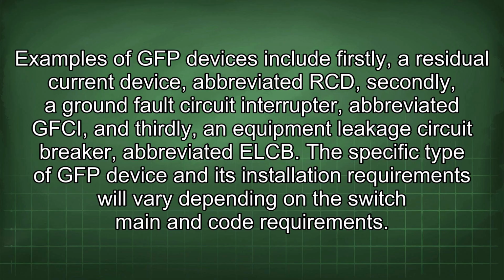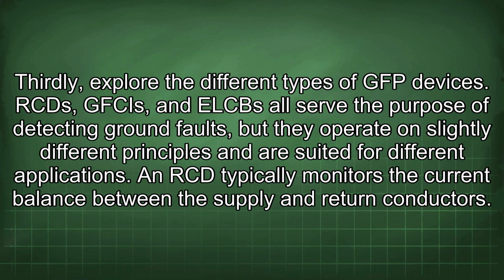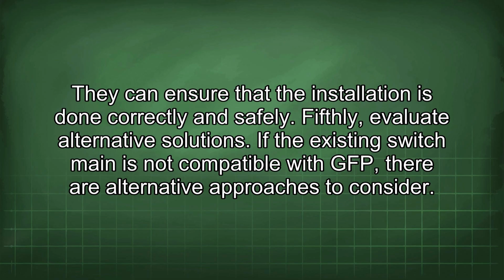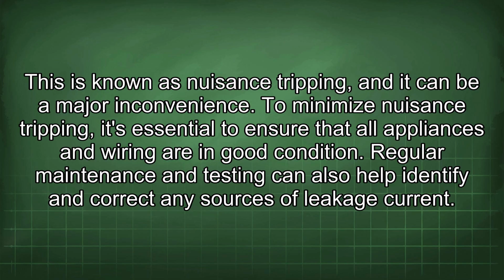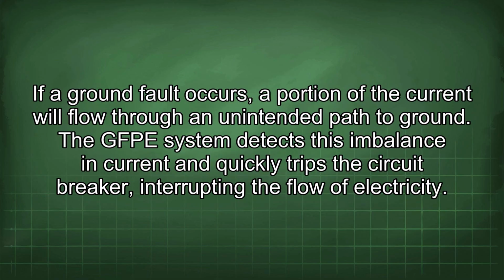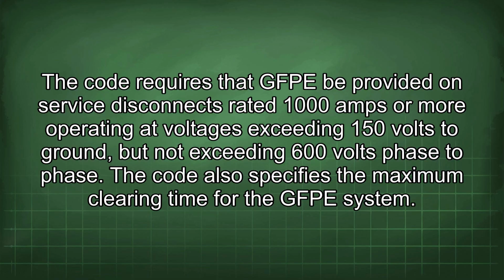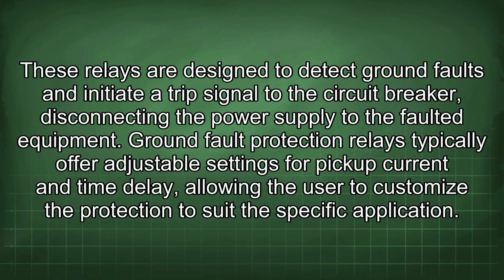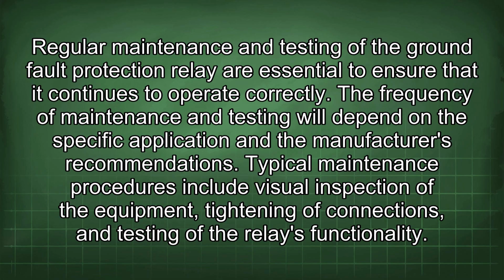Adding Ground Fault Protection to a Switch Main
Explore adding ground fault protection to an existing switch main. Code requirements, compatibility, and installation options are discussed. Consult with an engineer for the best solution.